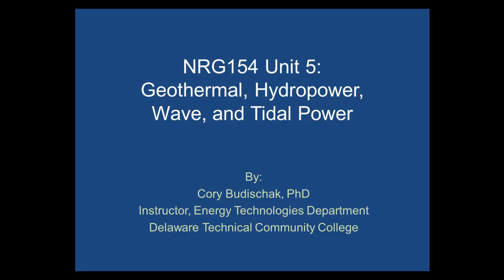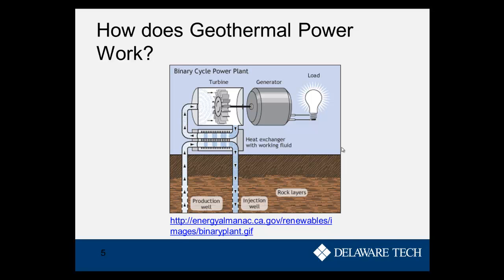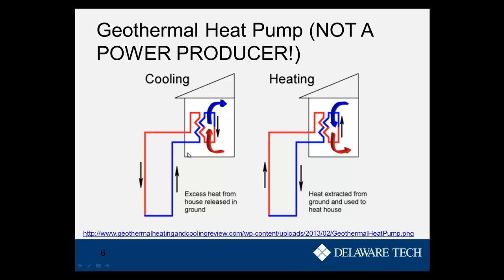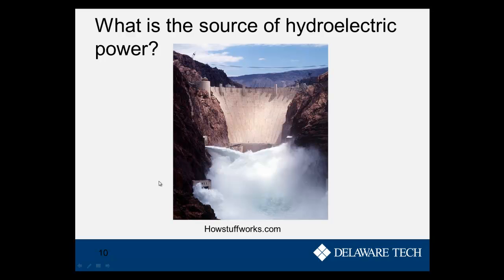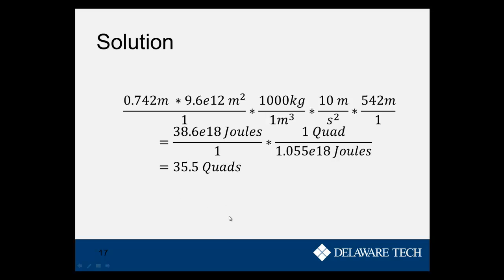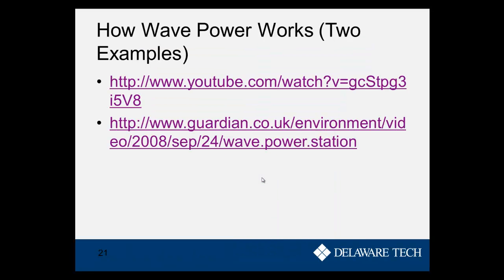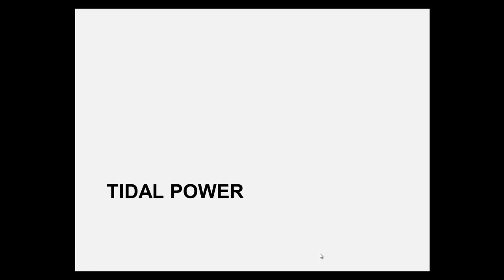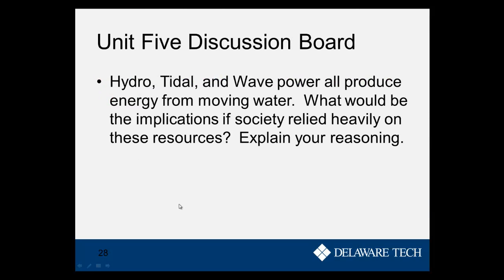NRG154 Unit 5: Geothermal, Hydropower, Wave, and Tidal Power